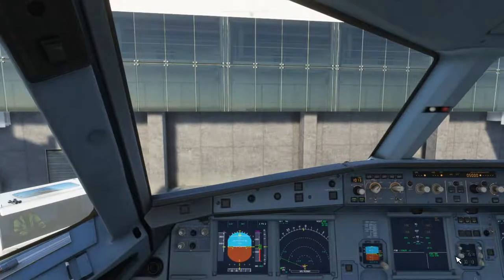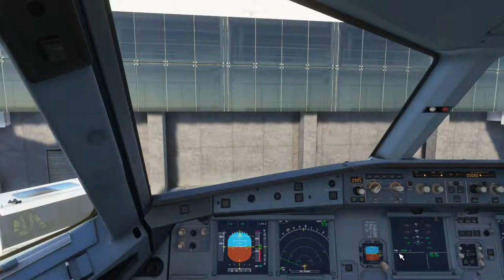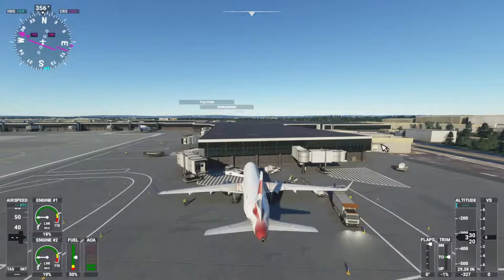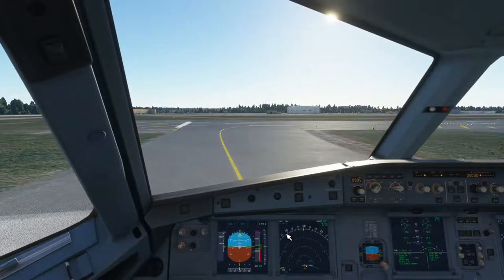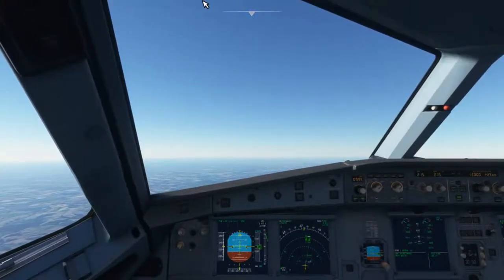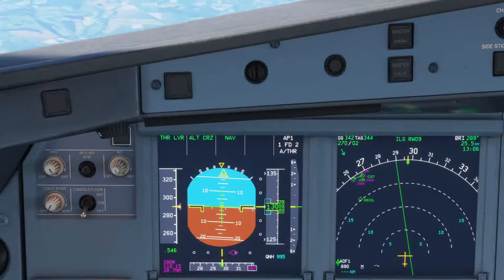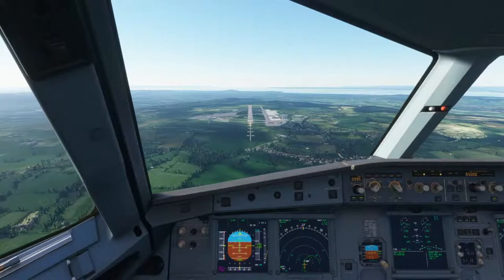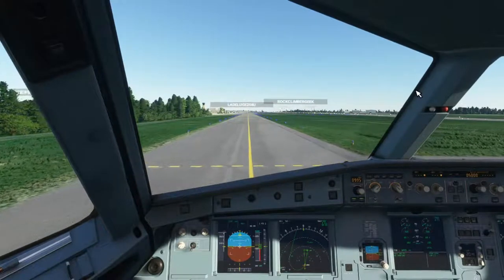Flying from Gatwick to Bristol IFR in fs2020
To file your IFR;
Create a flight plan at SimBrief.com and generate your IFR before connecting to vPilot to enrich the ultimate realism.

Download the developer version and extract the files into your community folder. The current A320neo will be replaced by A32NX

Flight controller: Logitech attack 3
Laptop: HP Pavilion gaming 15
Graphics: 4GB, GTX1650
RAM: 8GB